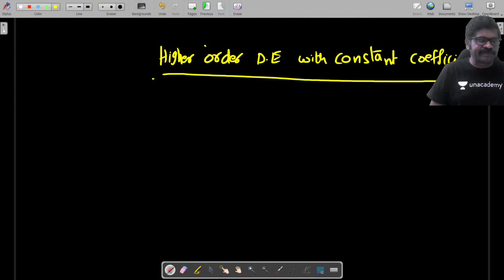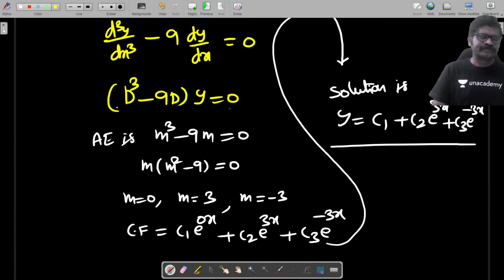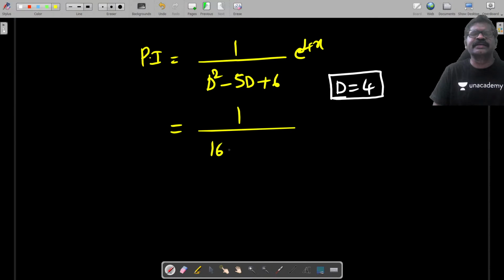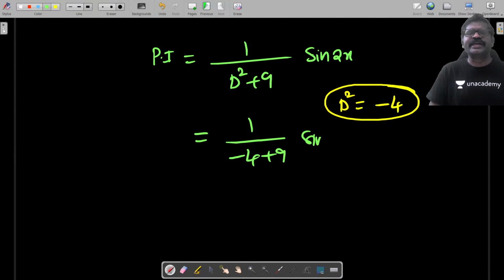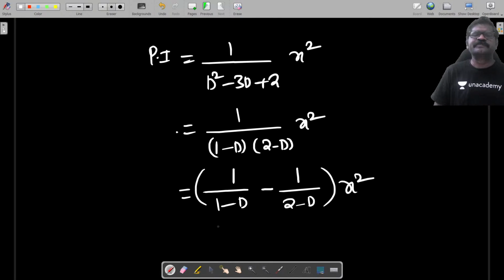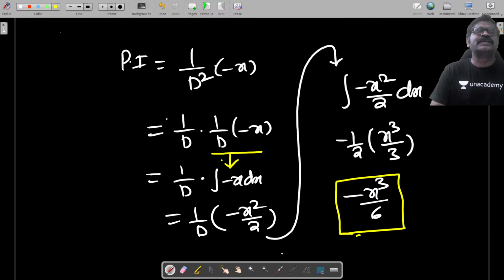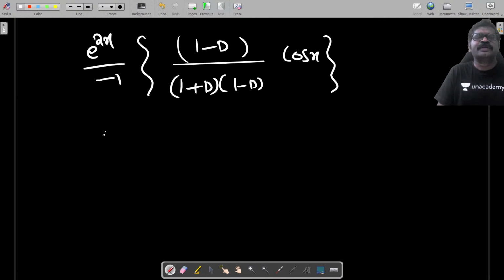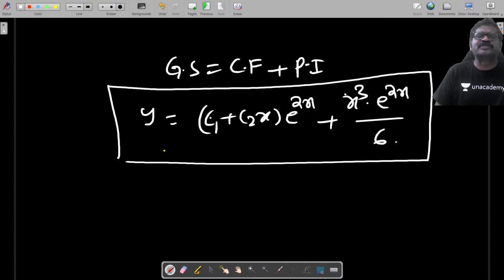Solution of Higher Order DE-Constant Coefficient-2 Month Crash Course for GATE 2021 | Math | Uma Rao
Unacademy COMBAT for GATE & ESE
Next Combat goes Live: 12 January 2021 | 6 PM
New batches start January 11,  2021
In the final 2 months of preparation for GATE 2021, Unacademy Ascend brings you a 2 Month Crash Course for GATE 2021 for revising the most important concepts of Engineering Mathematics by India's top educator, K Umamaheswara Rao. In this session, Uma Sir will discuss Solution of Higher Order Differential Equations with Constant Coefficients. This session will be beneficial for GATE 2021 aspirants from all engineering backgrounds.

Unacademy GATE Challenge-III
Live Test: January 09, 2021
11 AM: ME, CE, EE | 03 PM: CH, CS/IT, ECE
Crack GATE/ General Studies Test Series:
Super 30 Test Series:
Dedicated channels for your GATE & ESE Preparation:
Join our Exclusive Telegram Channel & Group for GATE & ESE Exams:
Unacademy Subscription Benefits:
1. Learn from your favorite teacher
2. Dedicated DOUBT sessions
3. One Subscription, Unlimited Access
4. Real-time interaction with Teachers
5. You can ask doubts in the live class
6. Download the videos & watch offline